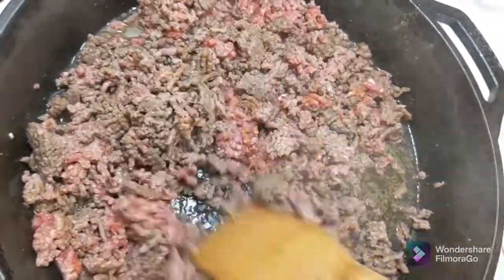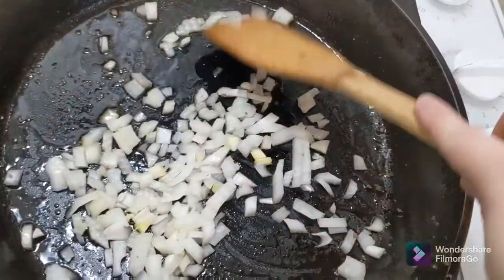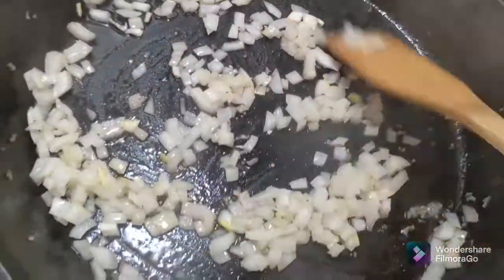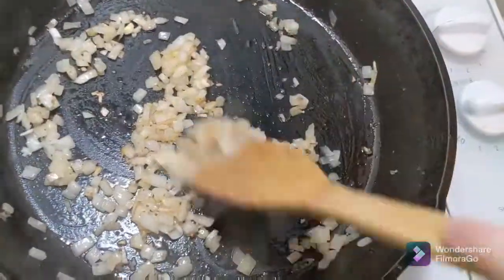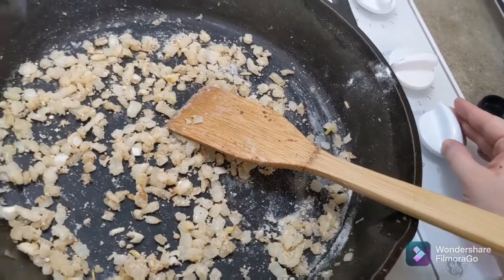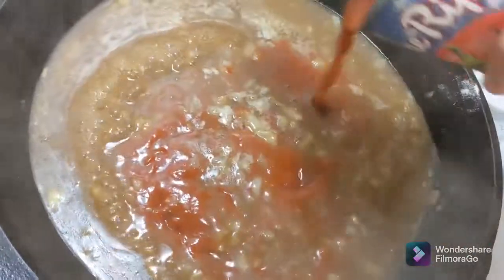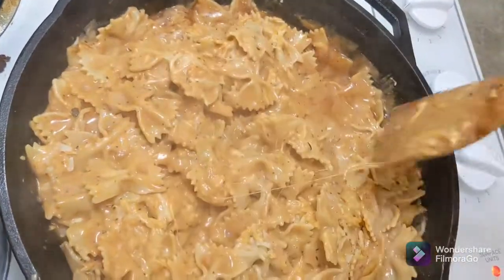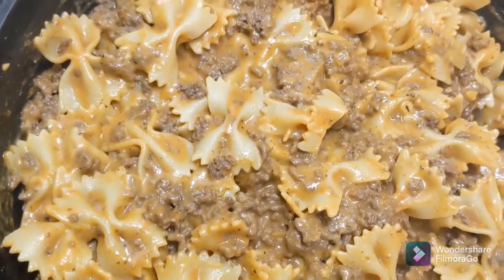Homemade Hamburger Helper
1 pound lean ground beef

1 large yellow onion, chopped

1 garlic clove, minced

2 tablespoons all purpose flour

2 cups low sodium beef broth

1 8oz can tomato sauce

1 teaspoon Italian seasoning

1 teaspoon seasoned salt

1/2 teaspoon smoked paprika

1/2 teaspoon garlic powder

2 cups pasta shells (can also use elbow pasta)

½ cup heavy cream

2 cups shredded cheddar cheese

In a large sauté pan with a lid, brown the ground beef over medium high heat. Remove cooked ground beef from pan and set aside, reserving 2 tablespoons of grease in the pan.
Cook the onion until soft, about 5 minutes. Add the garlic for the last 30 seconds.
Add the flour and stir to cook for about 1 minute, slowly stir in the beef broth and
bring the mixture to a boil.
Pour in the tomato sauce, Italian seasoning, seasoned salt, smoked paprika, garlic powder and pasta, stirring to combine. Cover with lid and sauté for 12 to 15 minutes or until pasta is cooked, stirring occasionally.
Add in the cream and cheese and stir until all the cheese melted. Add back in ground beef, cook for 2 to 3 minutes more to re-heat ground beef and serve immediately!